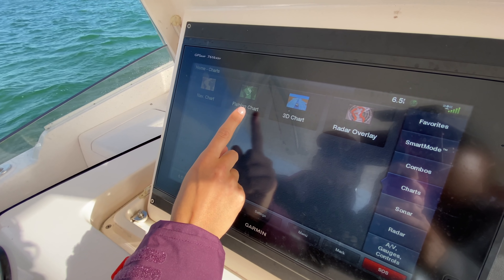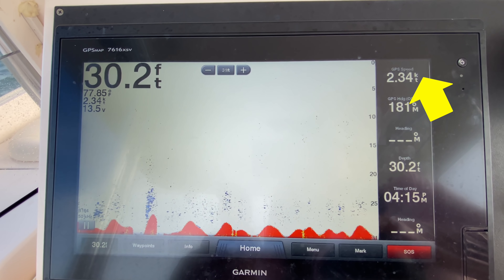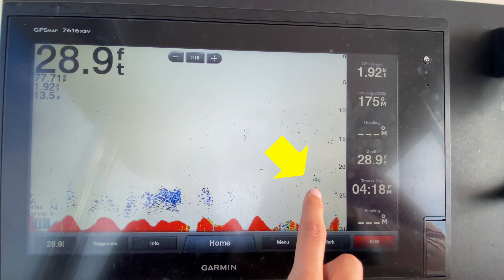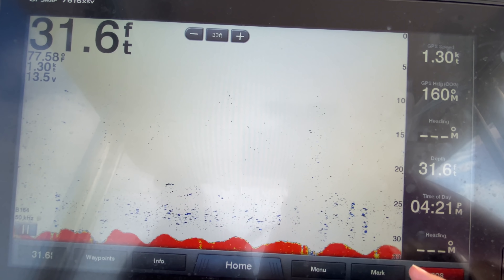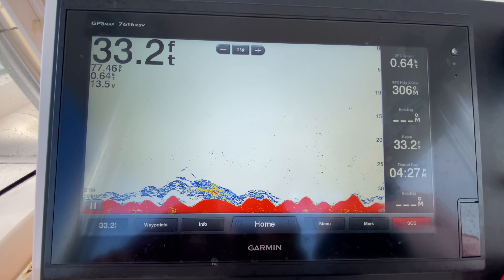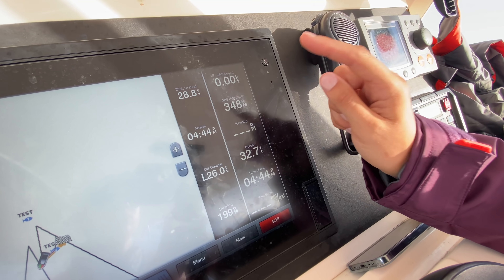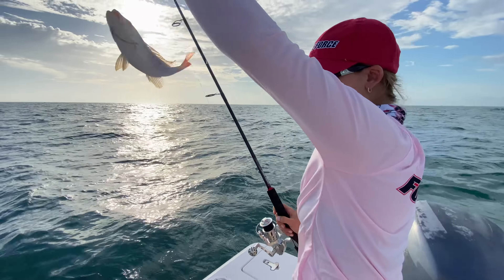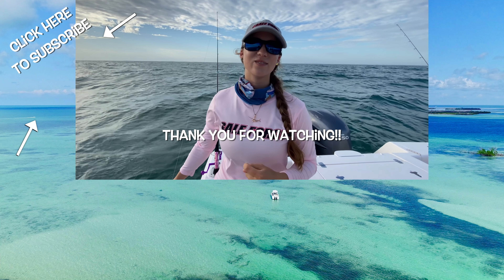HOW TO FIND A NEW FISHING SPOT Using Your Bottom Machine Fish Finder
Finding new fishing spots may seem intimidating! Where to go? What to look for? How to use your bottom machine? These are all great questions and good starting points for learning how to find your own NEW places to fish! In this video, we go over a step by step process to finding the perfect fishing location! Although, we are filming this video down in the Florida Keys these tools will be useful in any body of water and just about any fishery!